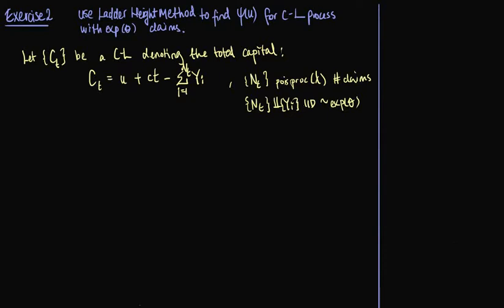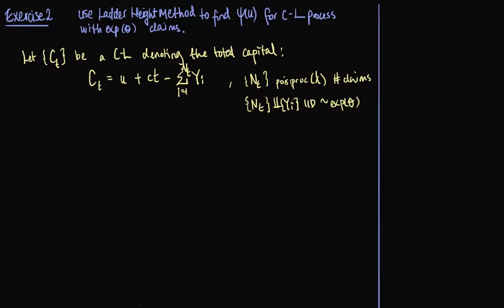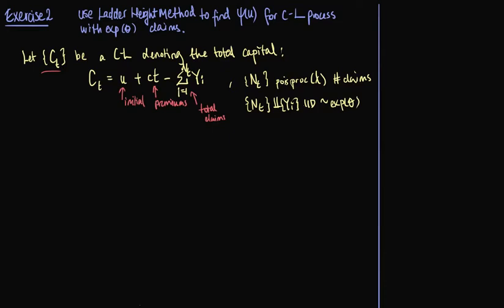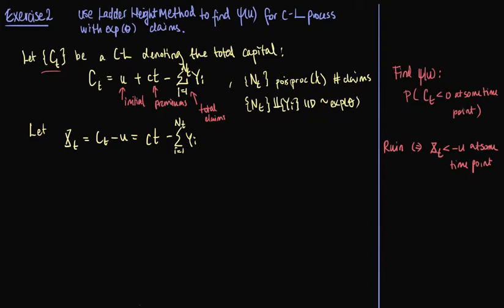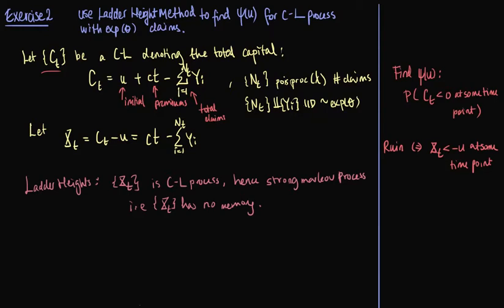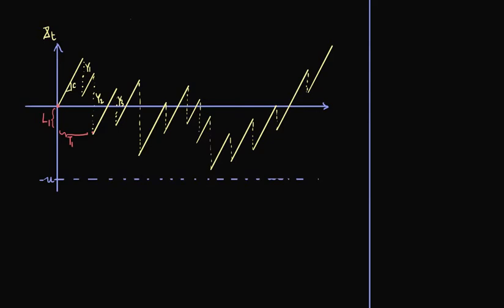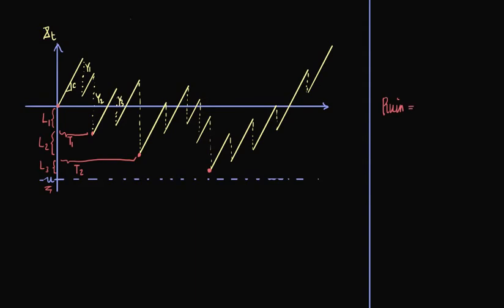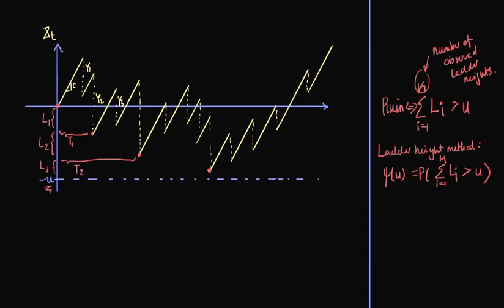Set 3 Exercise 2) The idea behind ladder heights